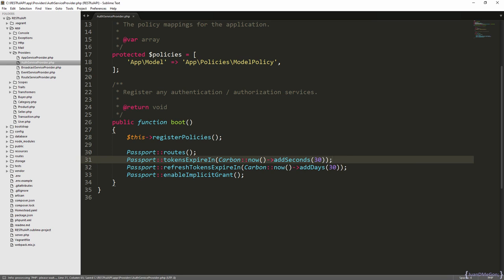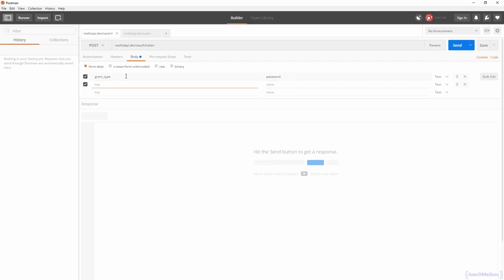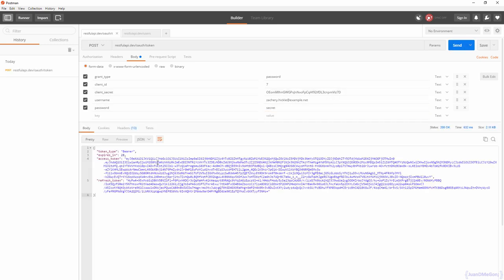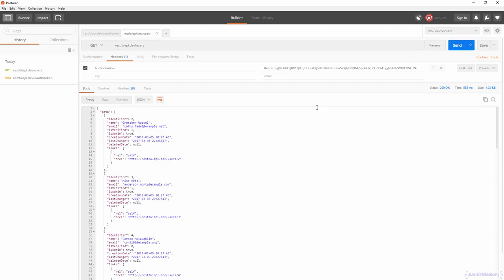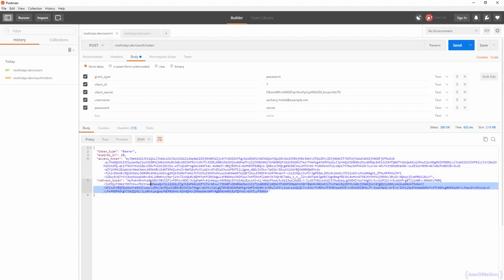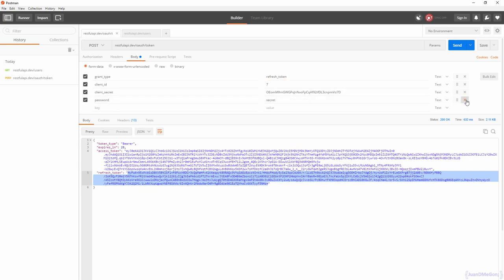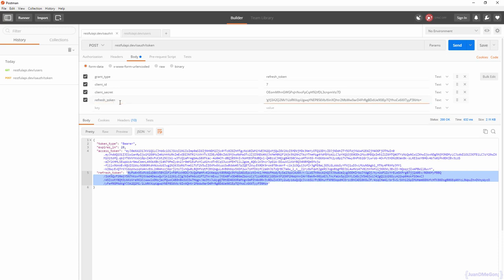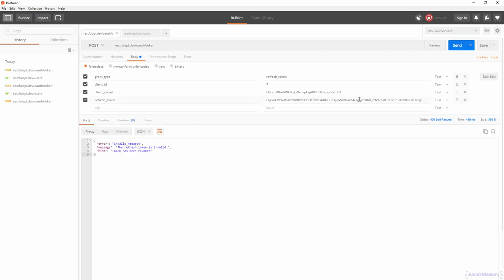186 refreshing tokens